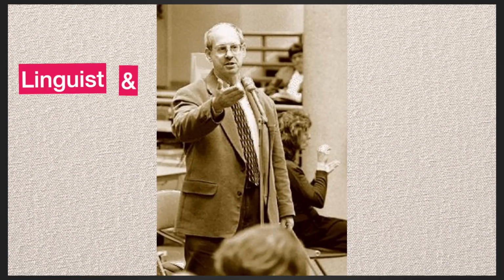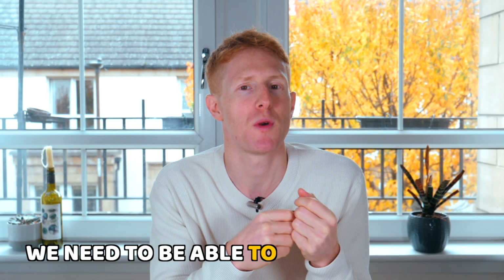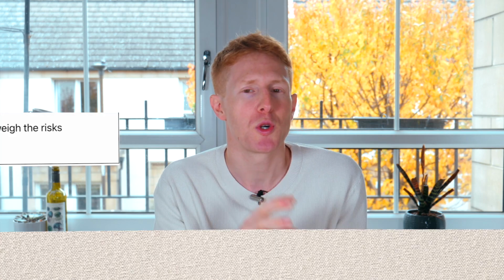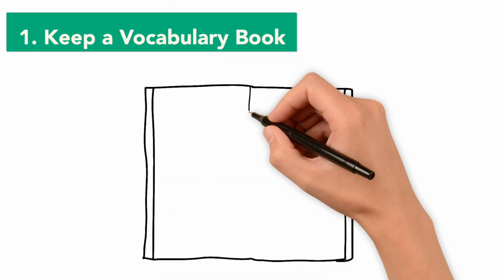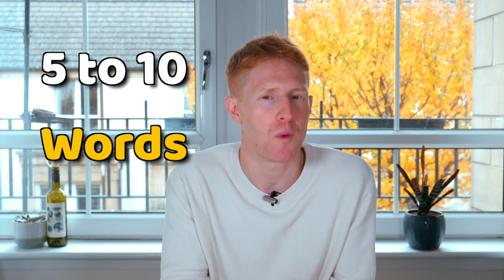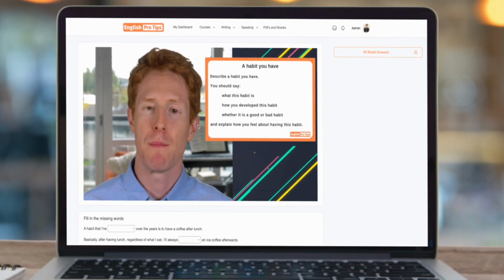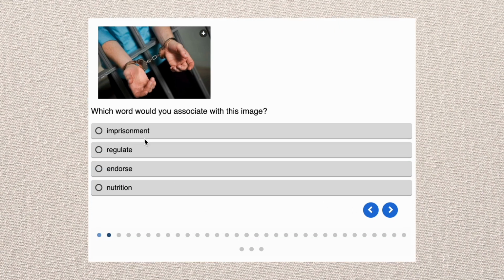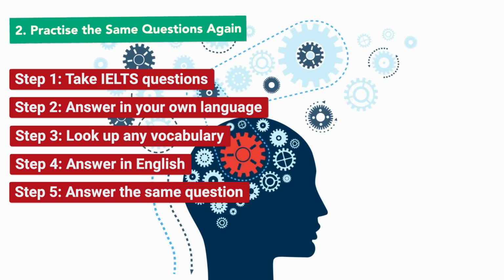3 Smart Methods to Learn Vocabulary Quickly and Efficiently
00:00 Introduction
00:14 Method 1
02:04 Method 2
04:26 Method 3

This lesson will show you 3 methods for improving your vocabulary. It's based on the research of Steven Krashen, Richard Schmidt and Adam Baddeley. Also, big thank you to Scott Thornburry for his blog post on vocabulary learning